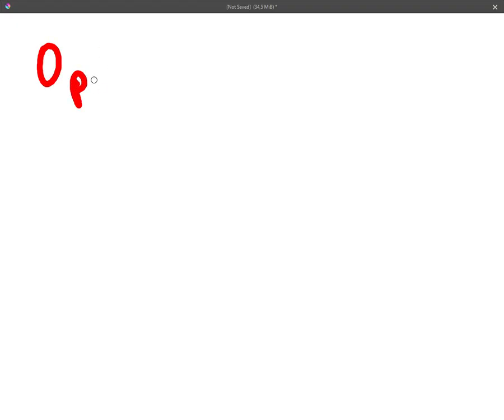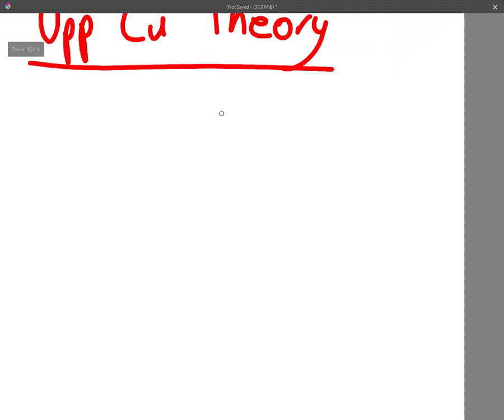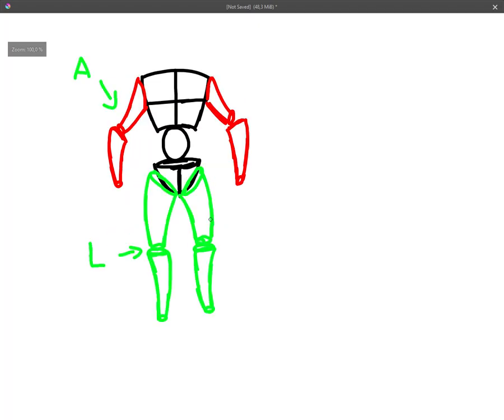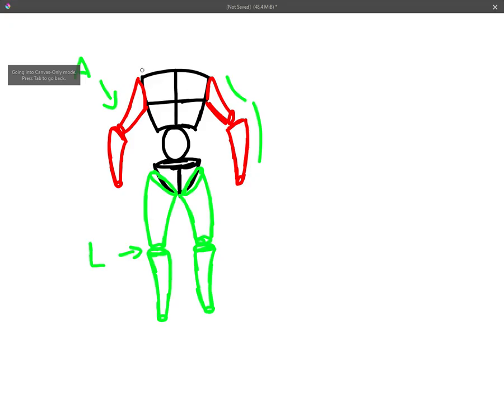How to draw arms and legs